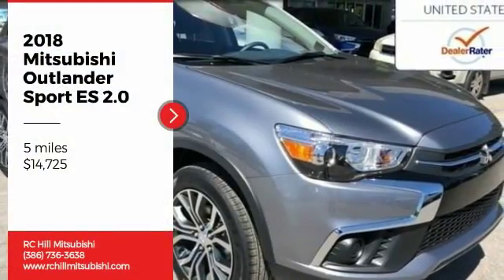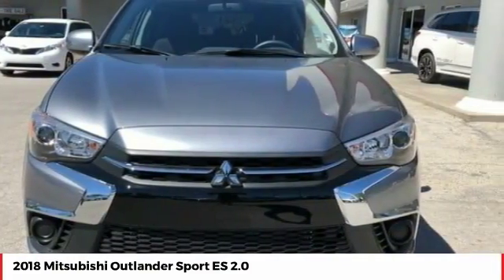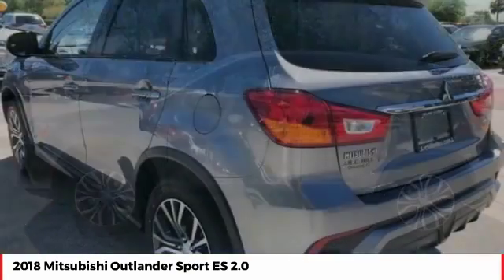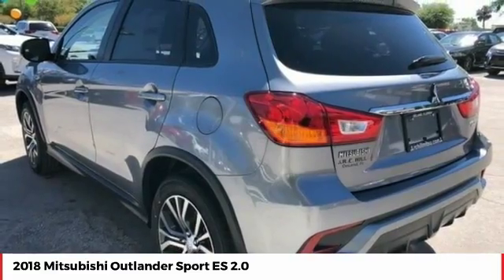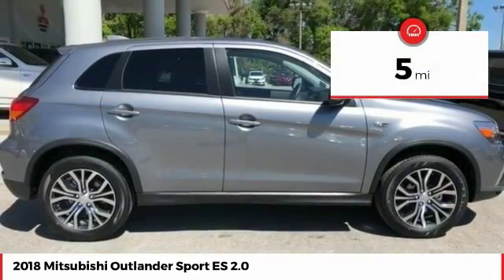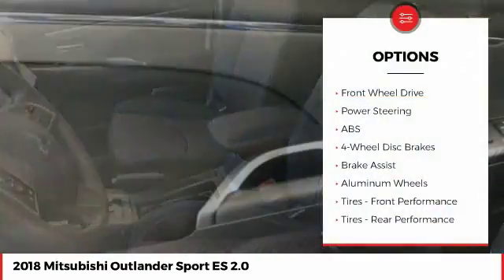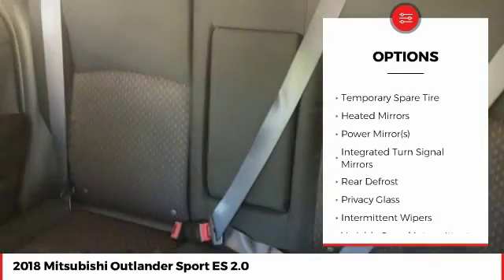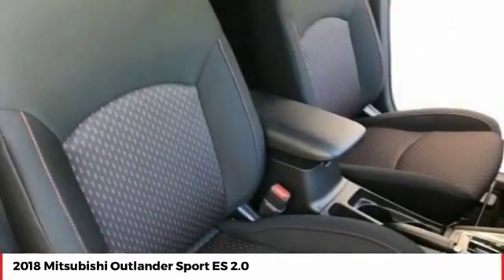2018 Mitsubishi Outlander Sport ES 2.0 New N10283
This vehicle won't be on the lot long! Comprehensive style mixed with all around versatility makes it an outstanding choice! Mitsubishi prioritized comfort and style by including: front bucket seats, turn signal indicator mirrors, and power windows. Smooth gearshifts are achieved thanks to the efficient 4 cylinder engine, and for added security, dynamic Stability Control supplements the drivetrain. Our sales reps are extremely helpful knowledgeable. They'll work with you to find the right vehicle at a price you can afford. Stop in and take a test drive! ALL New Mitsubishi's come with a National Lifetime Limited Warranty included in Internet pricing. Sale prices reflect dealer discounts and consumer rebates, for Florida residents: add tax, title, license, registration, dealer admin, fees, special financing rates may affect final pricing. Prices are subject to change due to Sale expiration dates, Prices not valid with any other promotions. Vehicles subject to prior sale.